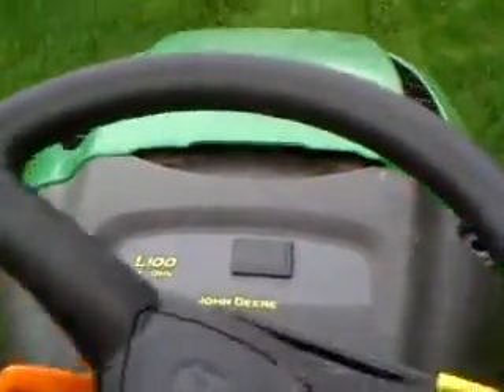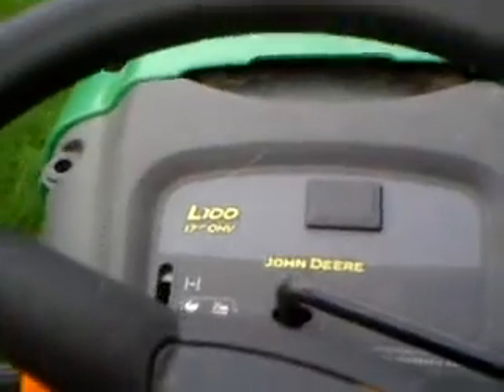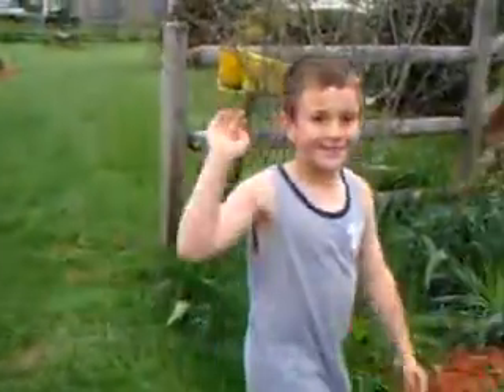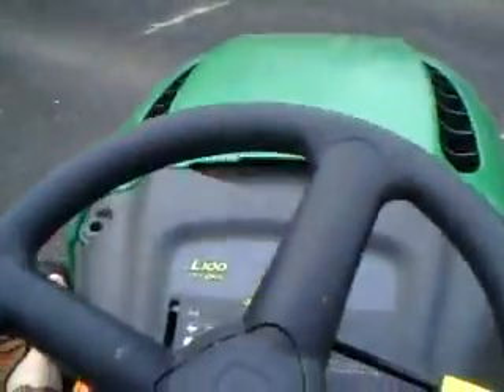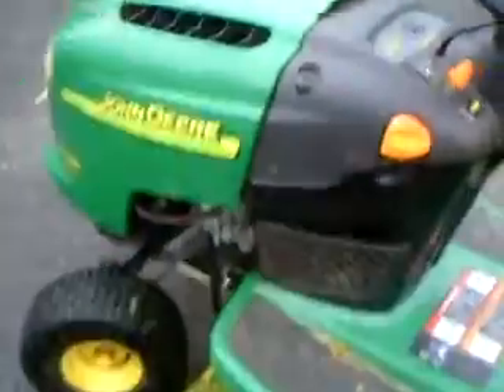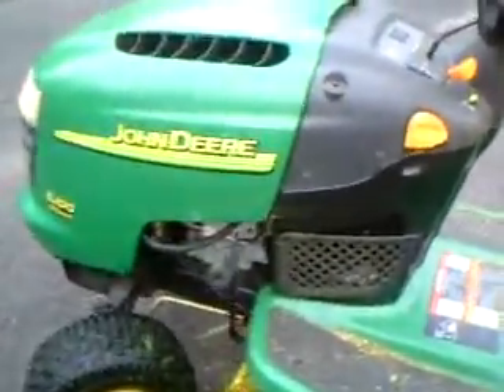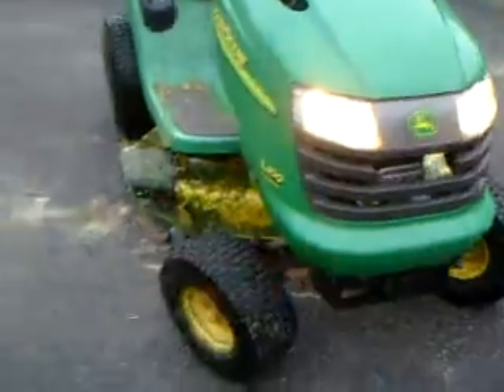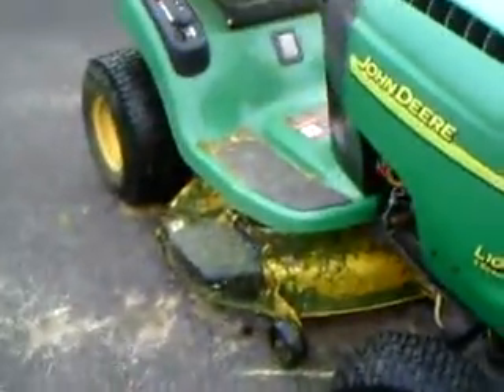Cold start of John Deere L100 and drive